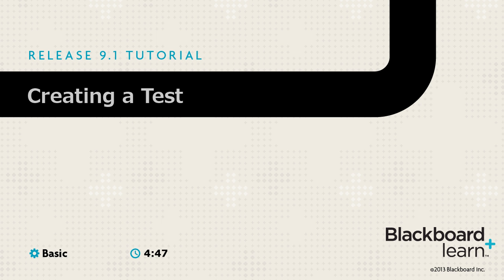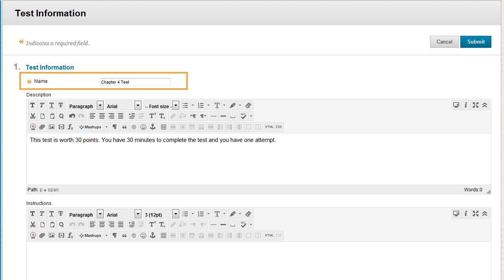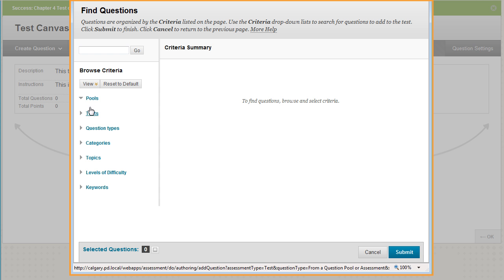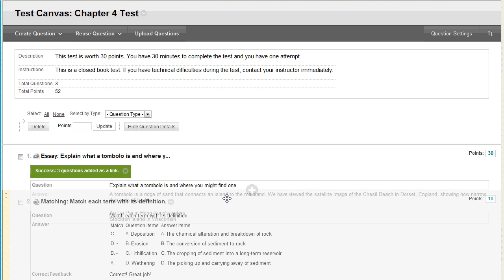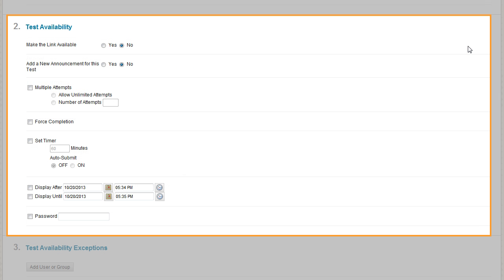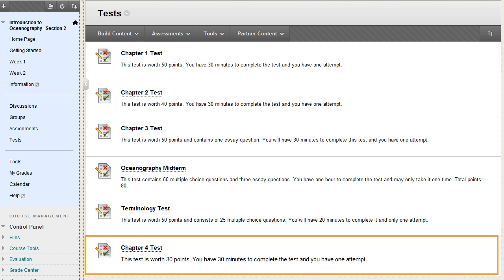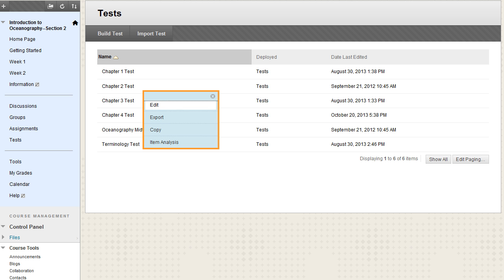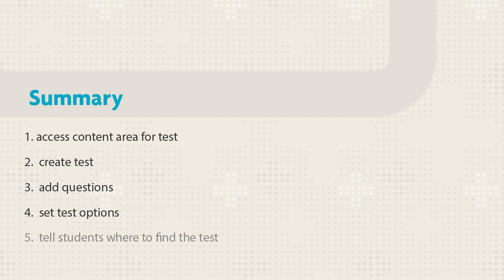How To Create a Test in Blackboard Learn (Retired - Unlisted)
Learn how to create a test, add questions to a test, and make your test available to students. Find out how to search and reuse questions from other tests in your course.